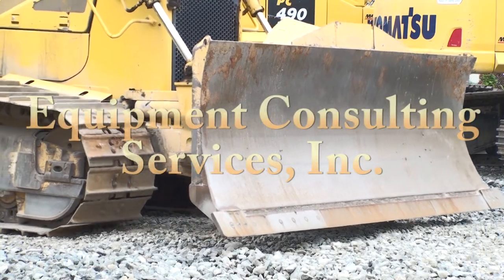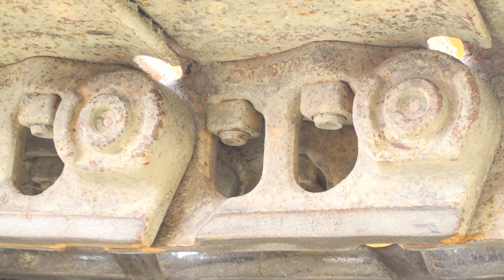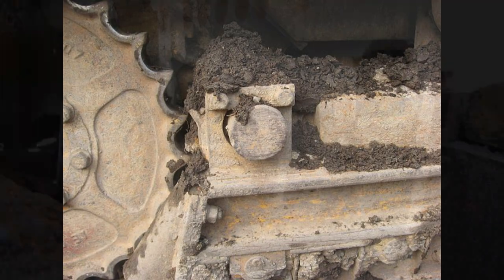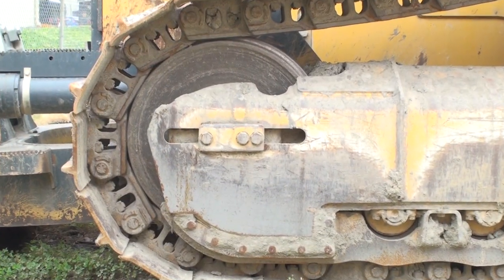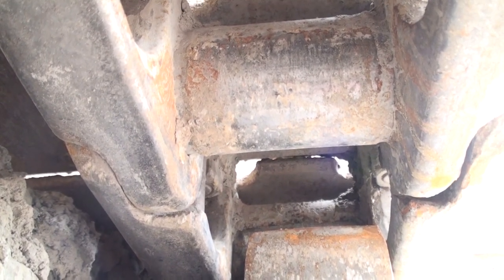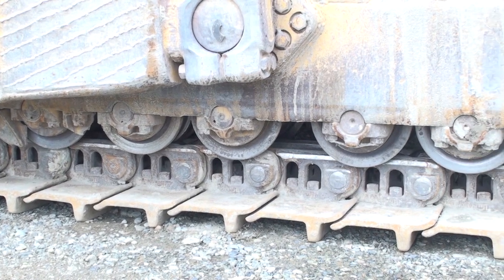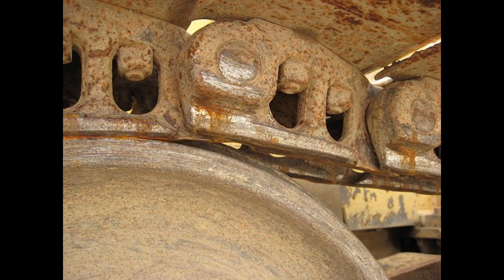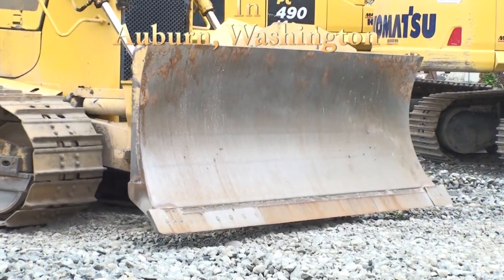Tracked Undercarriage, Dozers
This is the second program in a series on track type undercarriage. It covers crawler dozers with the oval track type configuration. The first program covered excavator undercarriage and can be found at the link below if you have seen it.

This series of programs shows you what to look for when evaluating tracked machines for possible purchase, maintenance or replacement of the undercarriage.